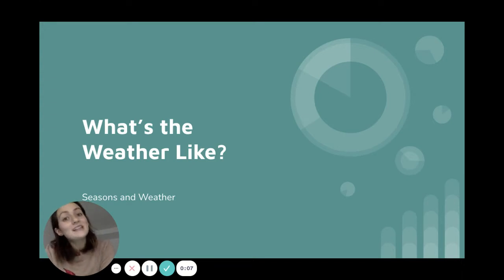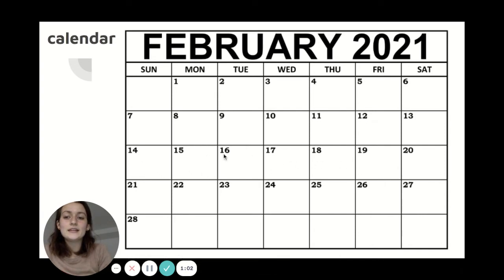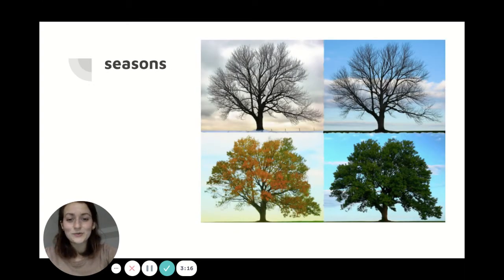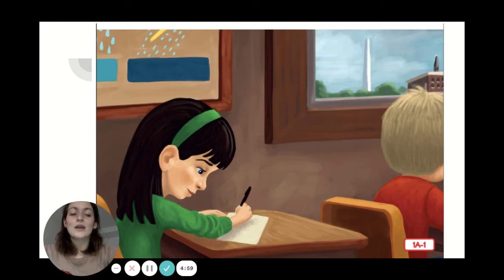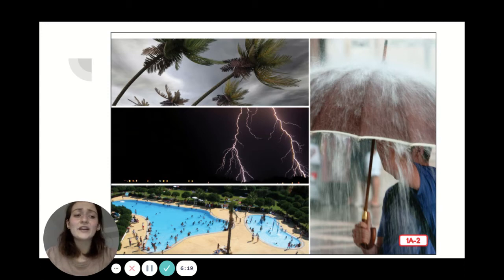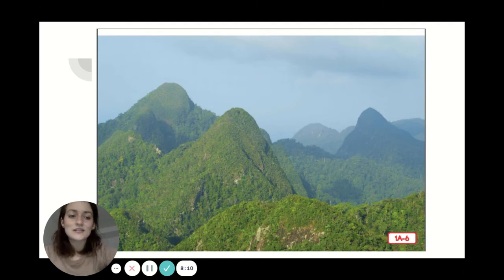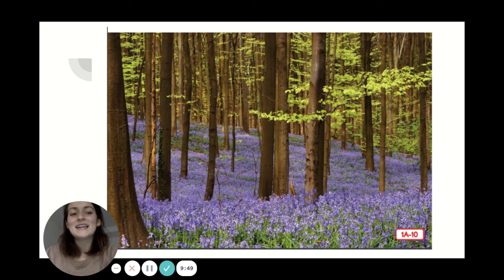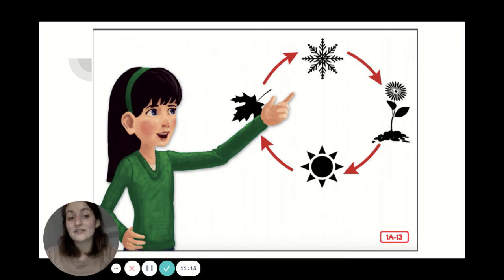What's the Weather Like